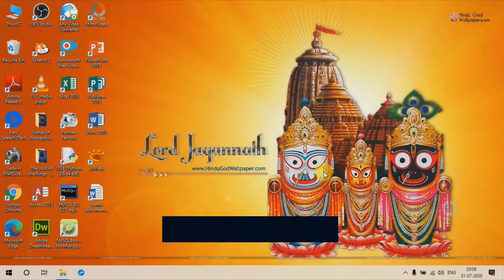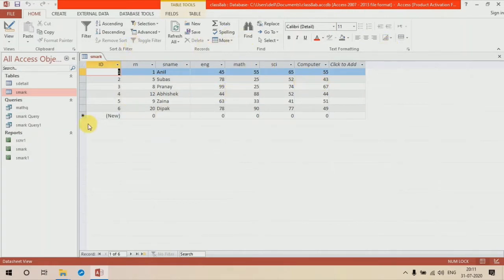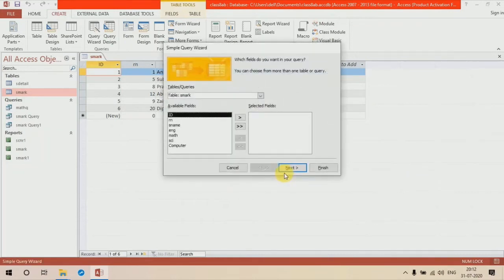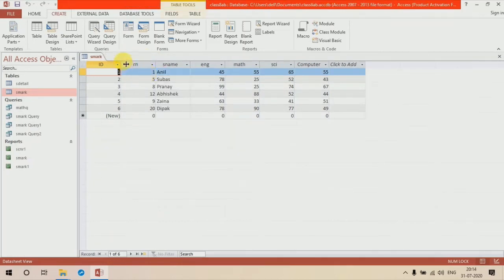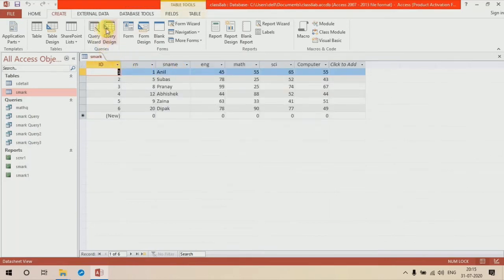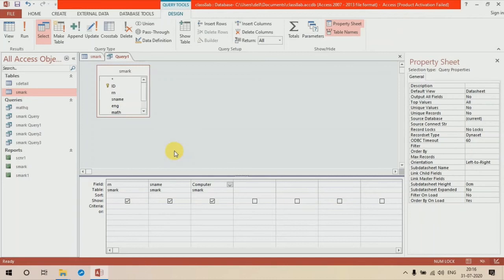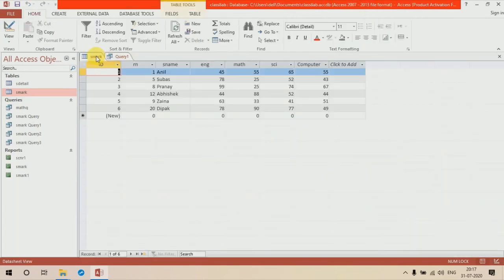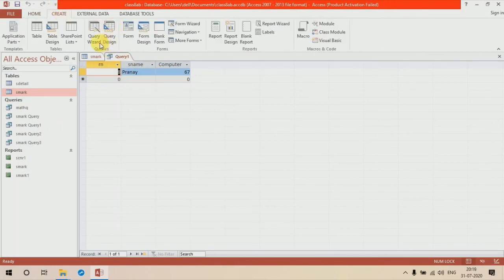Queries in MS Access & Creating Queries - Full Tutorial with Examples (2020)